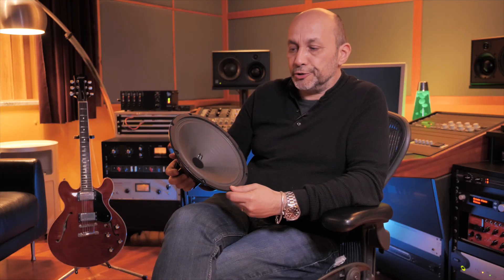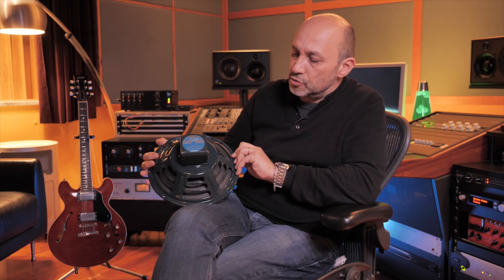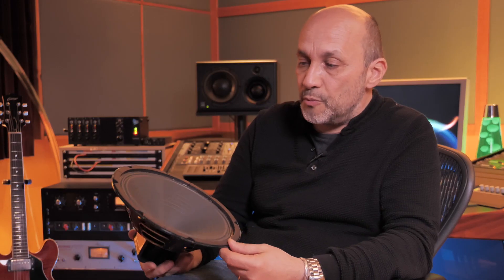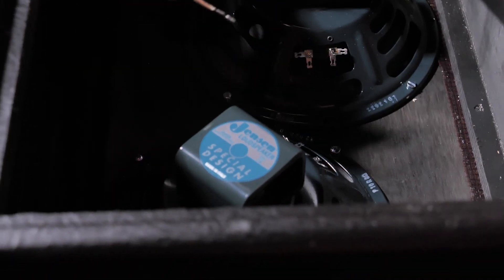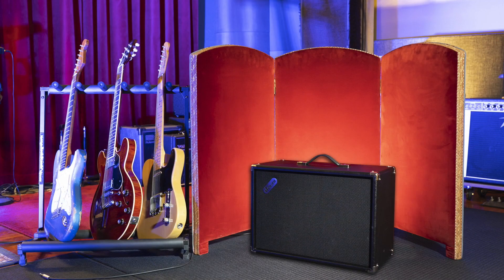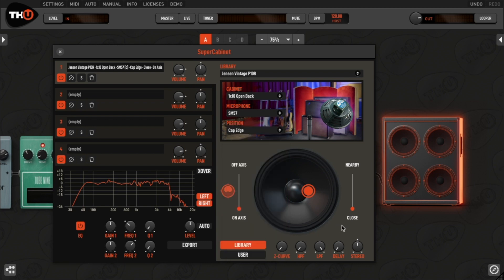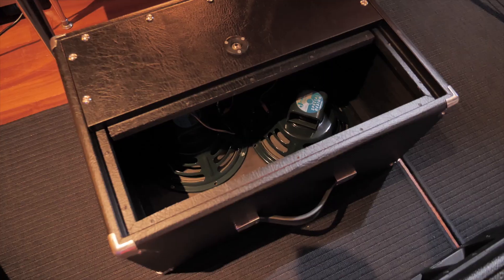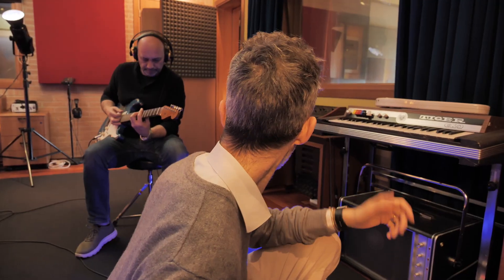Jensen P10R IR library for TH-U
Discover the official IR capture of the Jensen P10R AlNiCo speaker, from the Vintage series, installed in three different cabinets for a total of 864IRs:
- 1x10" Open Back cabinet
- 2x10" Open Back cabinet
- 4x10" Open Back cabinet

The P10R is a 25W AlNiCo speaker, from the Vintage Series. It is a pivotal speaker in the history of Jensen® speakers, as it has been installed in some of the most revered amplifiers in the American tone history, such as the Bassman Tweed*, the Super Tweed* and Brown, the Bandmaster* Tweed, not to mention the Vibrolux* Tweed, among many others.

* Any use of third party trademarks, logos, mentioned brand names, products and services is only referential and Overloud hereby disclaims any Sponsorship, Affiliation or Endorsement of or by any such third party.